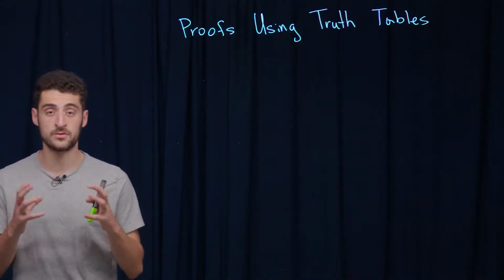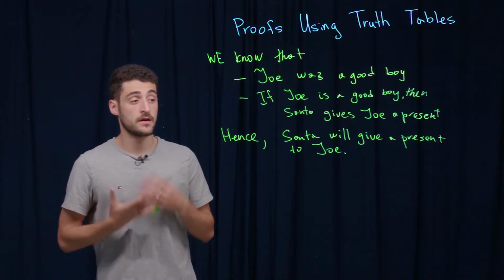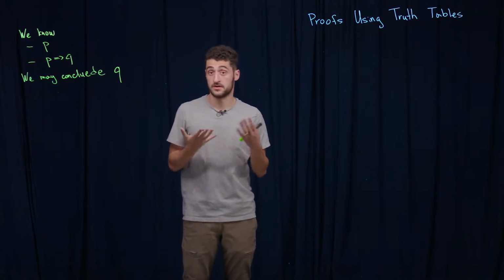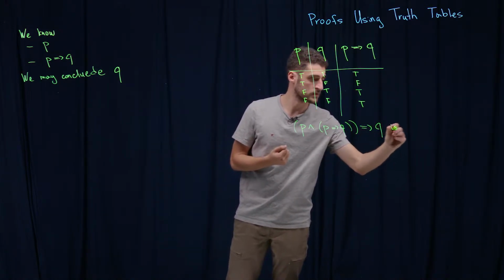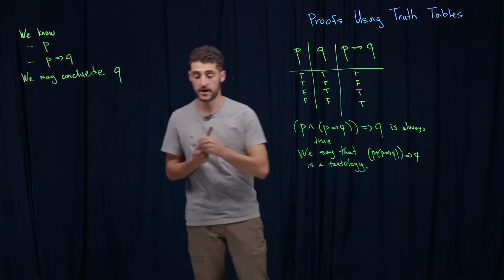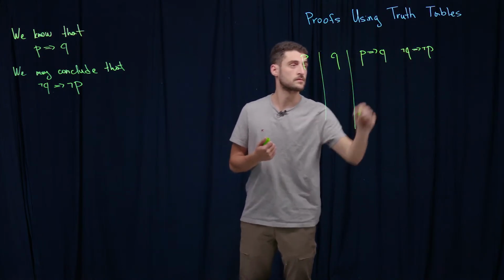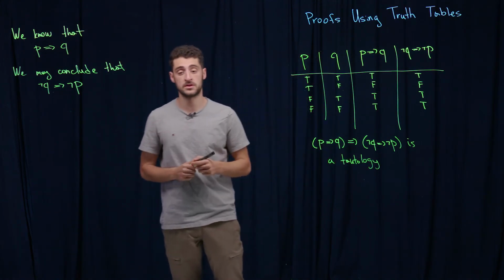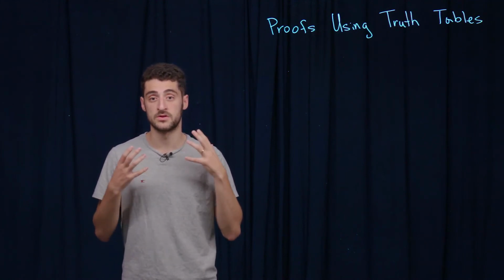Proofs Using Truth Tables: Introduction to Mathematical Logic #2